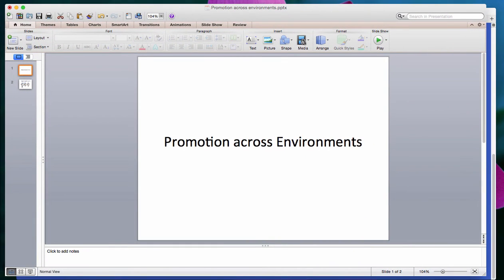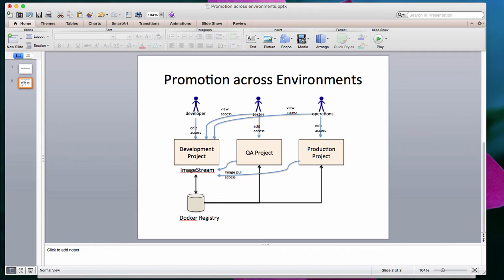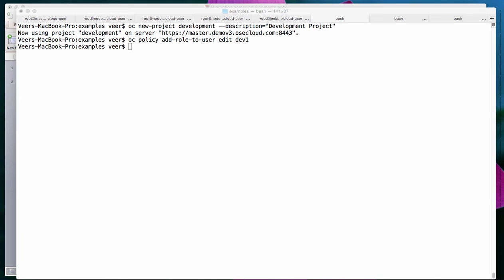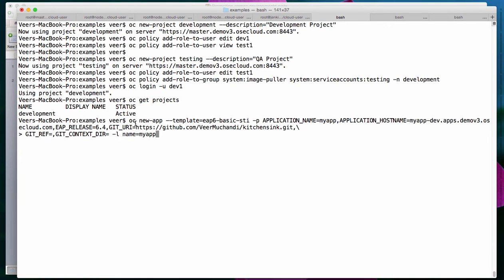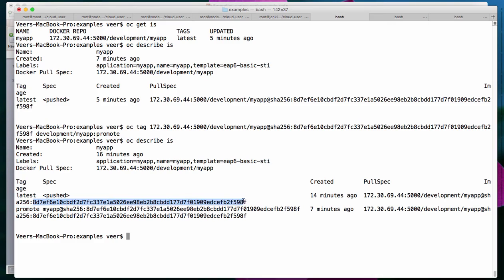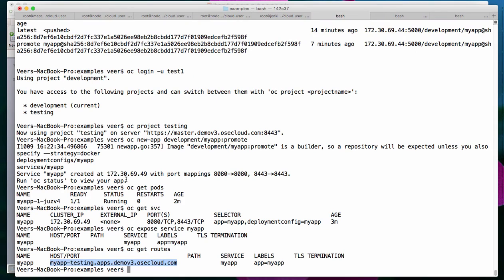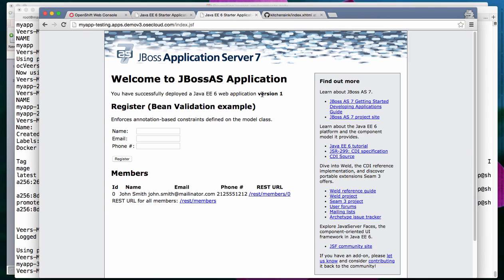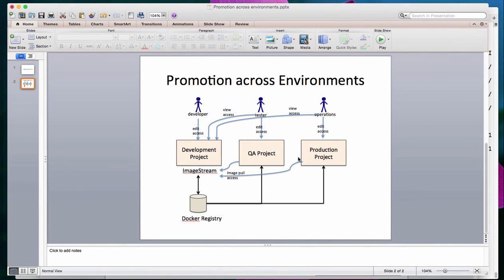OpenShift Demo Part 14: Promoting Applications Across Environments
In this video, Veer Muchandi explains how to promote your applications  in different OpenShift environments.

In the blog post you can find some notes that can make it easier for you to follow all the steps mentioned in the video.